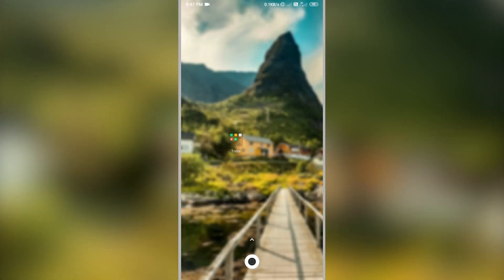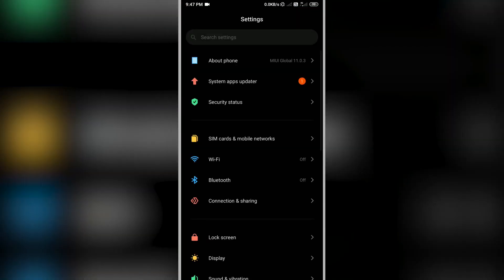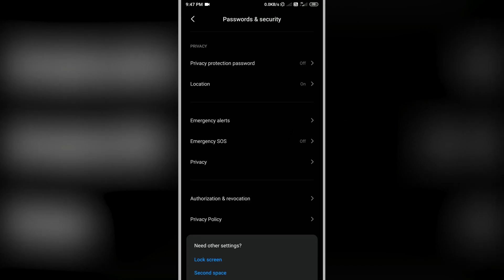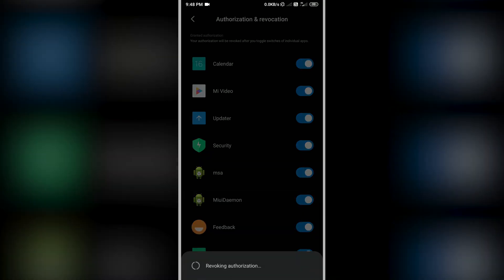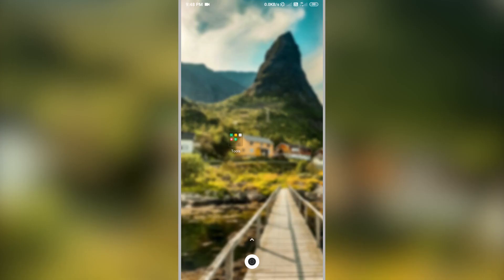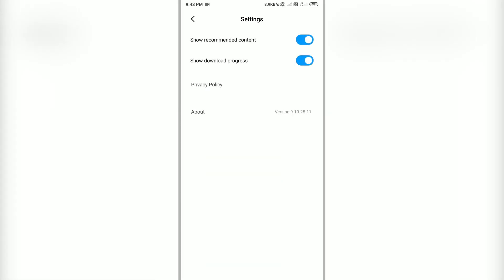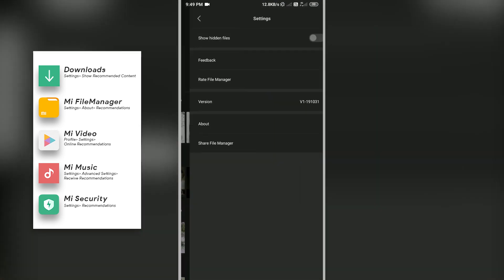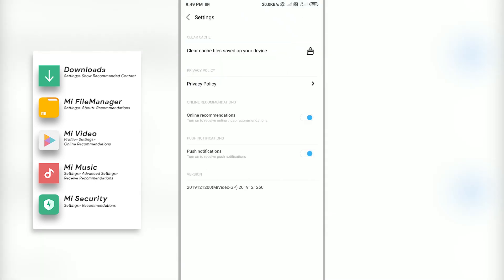How To Disable Ads in MIUI 11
Since MIUI 9 Redmi Phones has MIUI ads problems. Even though, after also those controversies, Xiaomi is still including ads on some of their preloaded apps. Even in their latest MIUI 11 update. But, there is a way to completely disable all those ads in MIUI 11.
So, in this video, i'll show you how to completely disable ads in MIUI 11.

Amazon India:

Amazon USA:

Amazon UK:

ThankYou.😃